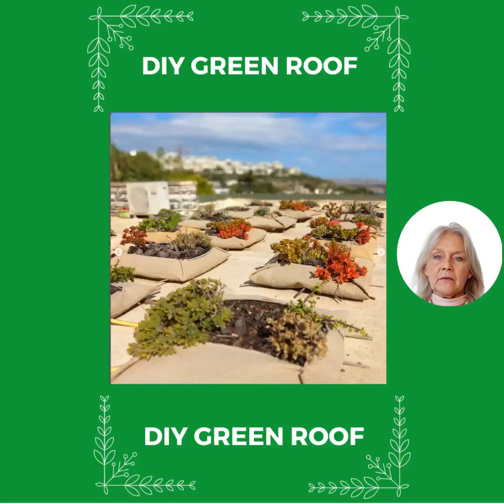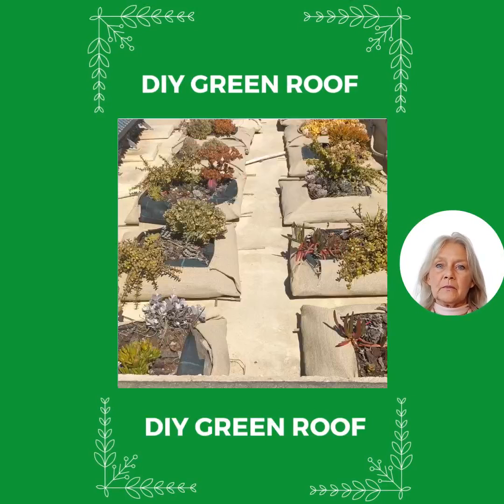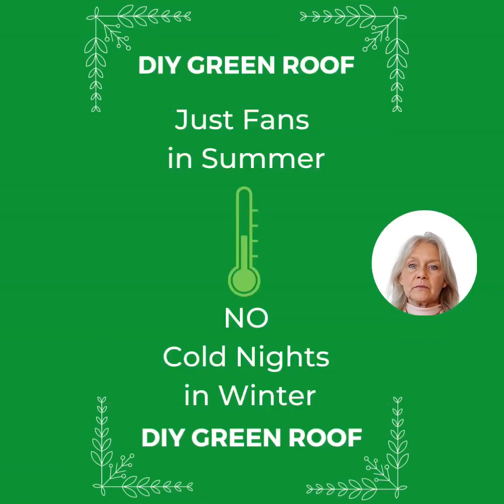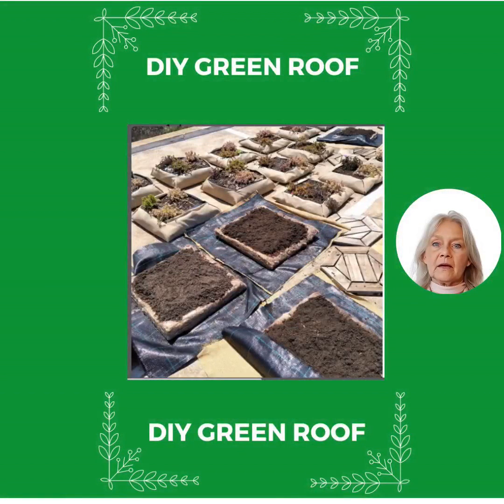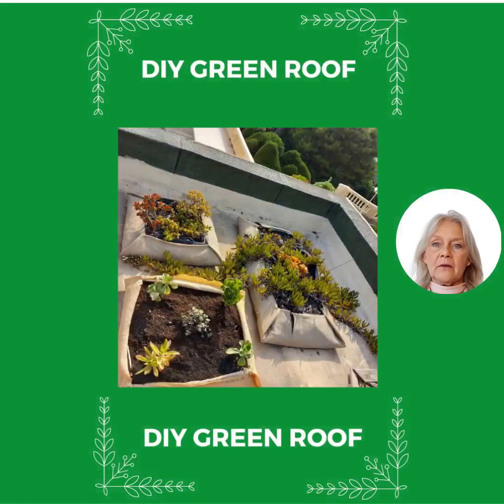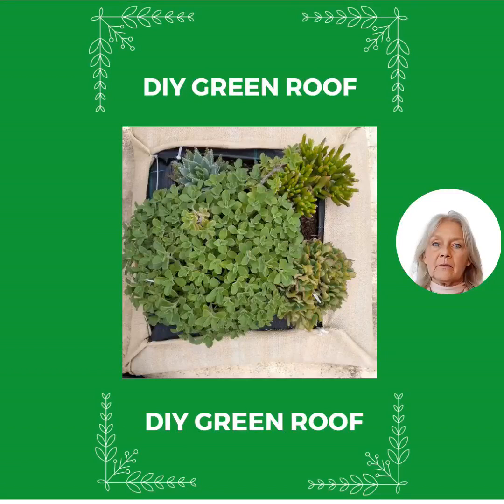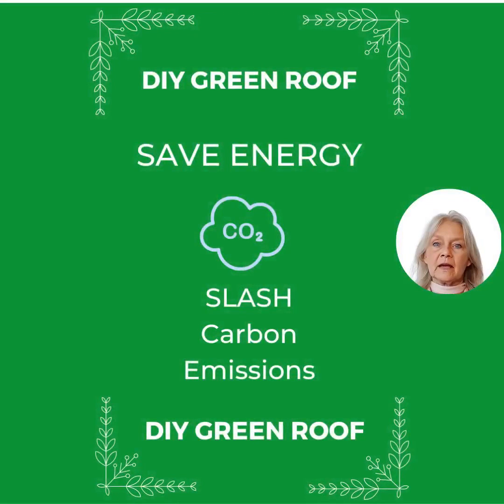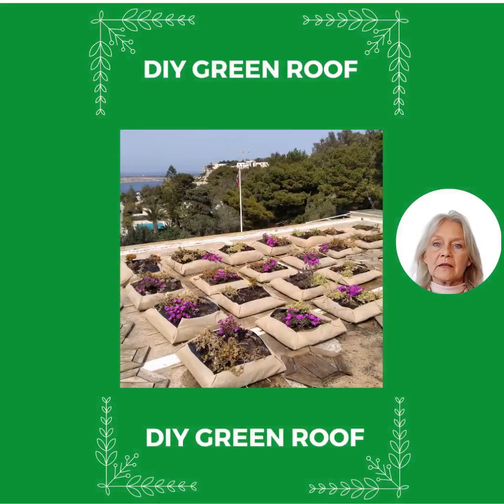WHY Plantcushions for Roofinsulation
Explainer video showing why a greenroof with plantcushions for roofinsulation is a great frugal impact innovation.

It it's cheap, made with simple materials, and  easy to make, you can do it yourself! Your home is much more comfortable in all seasons, and saves you money on cooling and heating costs.

You can also grow food, such as strawberries and herbs.
I use a simple water bottle, drip irrigation system, so I( dont have to water to much and just started with peppers & my favorite, palmkale.

Growing fatplants assures drought resilience, and beautiful blooming, self propagating plants, attracting bees & butterflies.